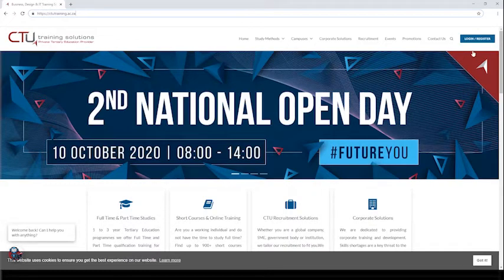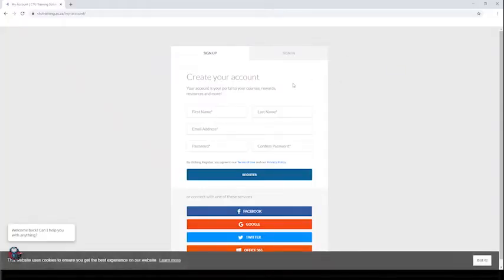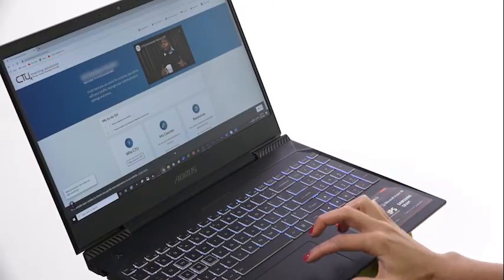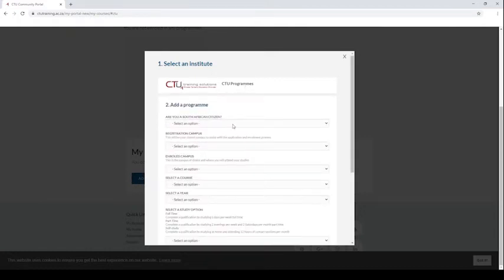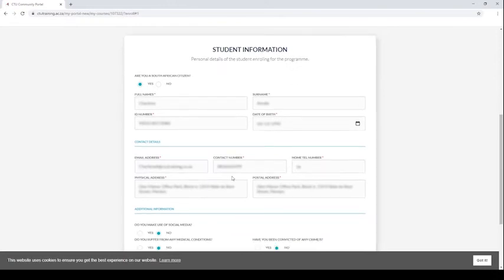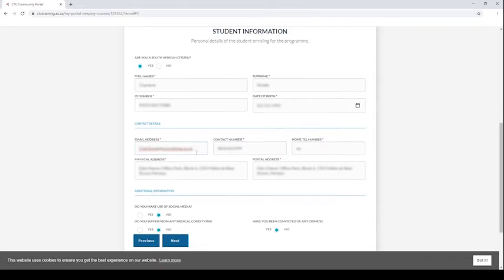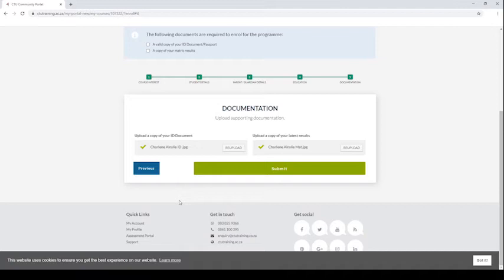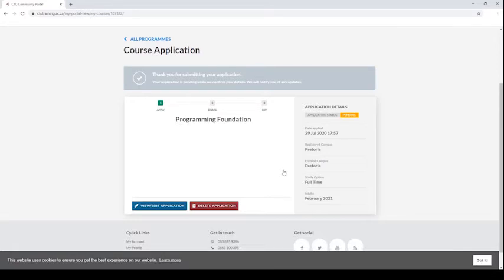How to apply at CTU Training Solutions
Follow these easy steps to apply at CTU Training Solutions.

We offer a variety of up-to-date design, business, IT, Humanities & Engineering training solutions with national qualifications, vendor-specific international certifications and short courses which develop skills and prepares the graduates for a future filled with exciting opportunities at our 14 campuses nationwide.